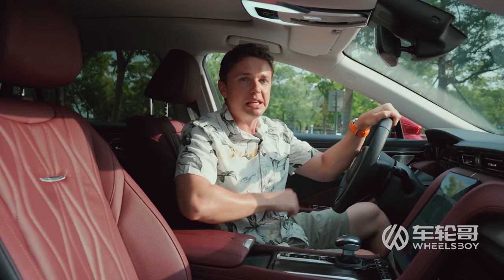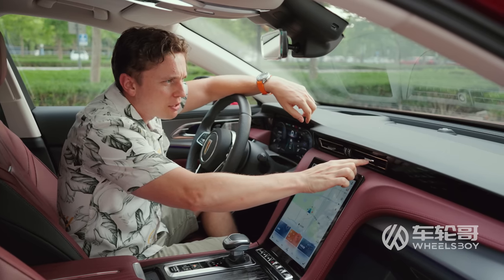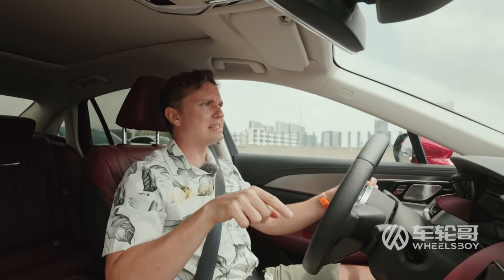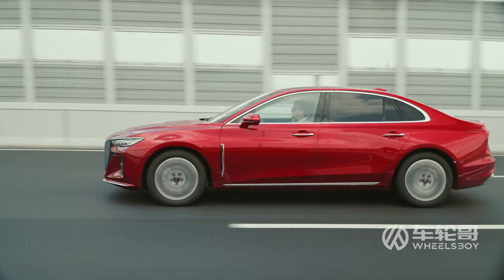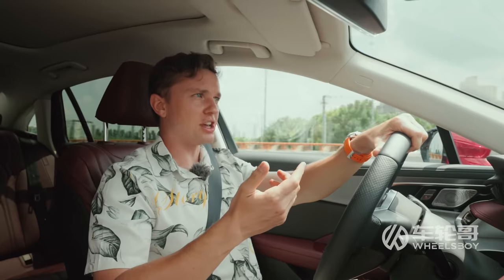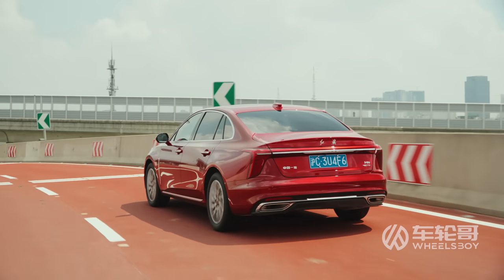Hongqi H5: Midsize Baller On a Budget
The midsize sedan that doesn't blend into the background!